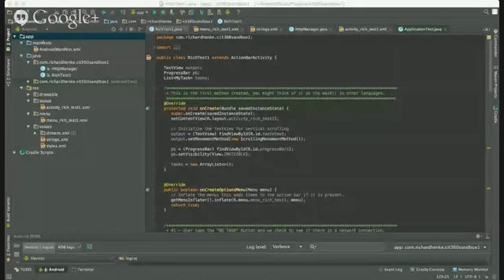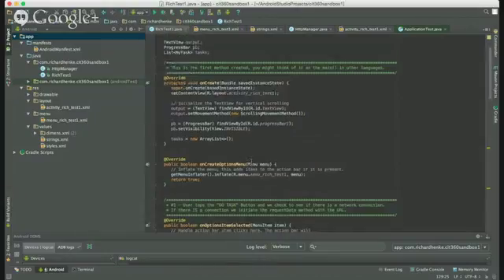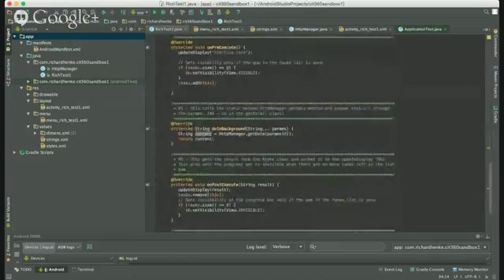Sharing Video #1 - Android HTTP Communication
Sharing Video #1 - Android Http Connection